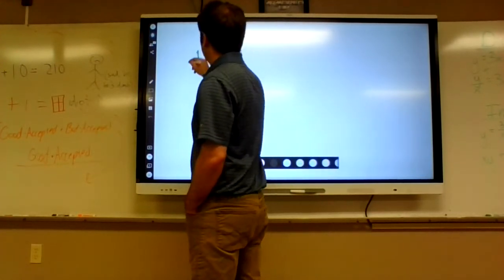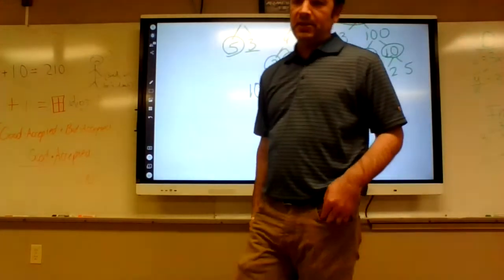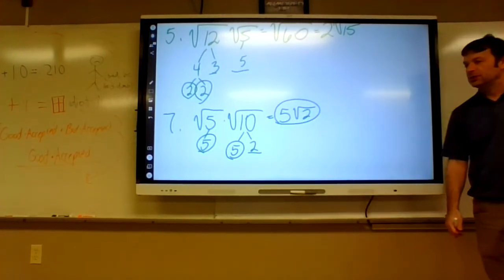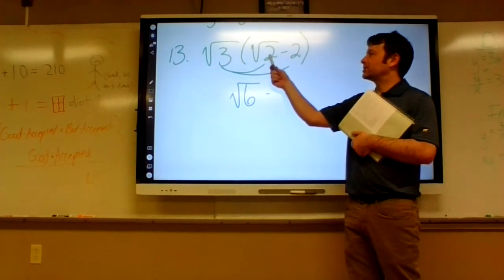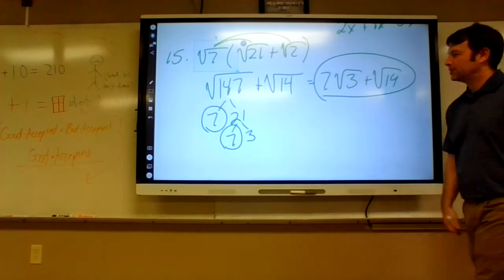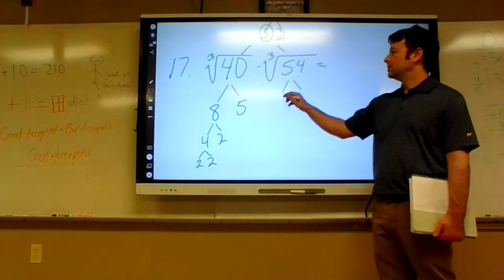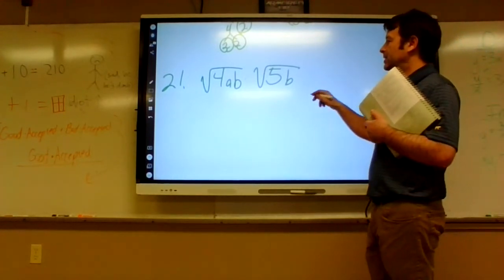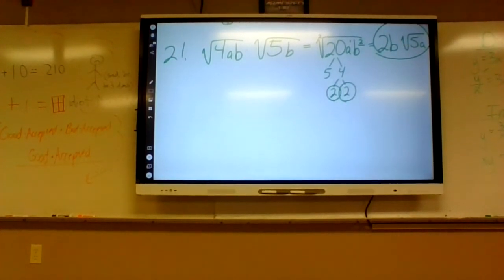Algebra 1 pg 444 #1-22